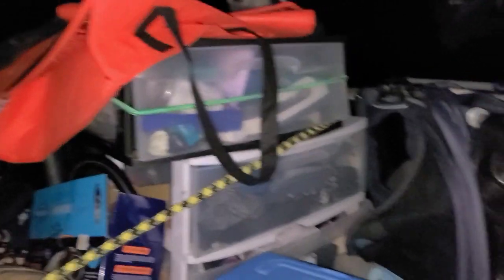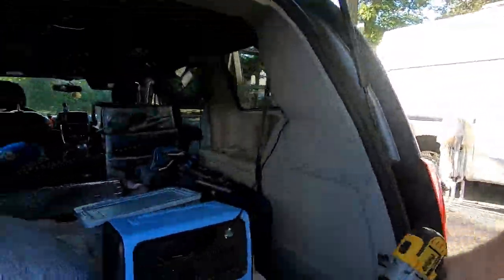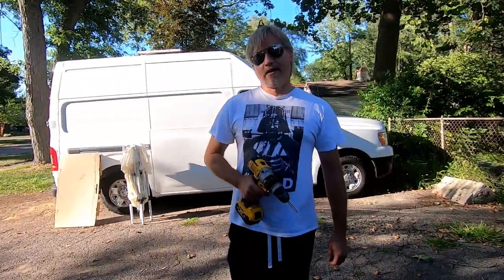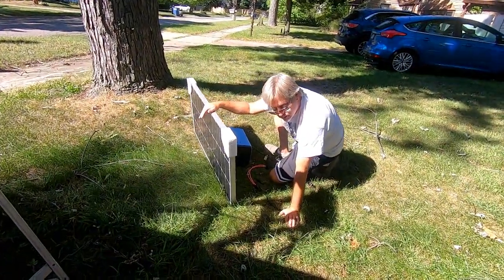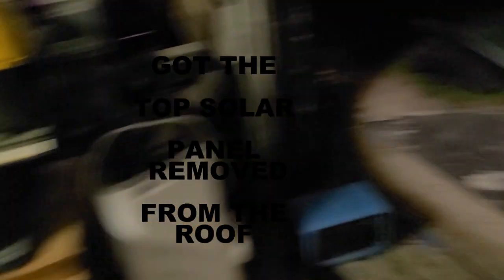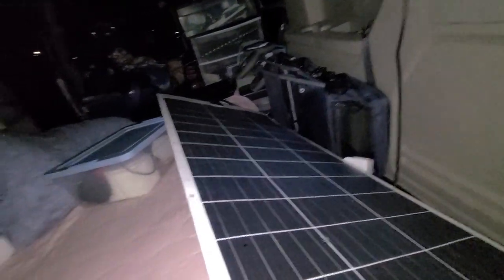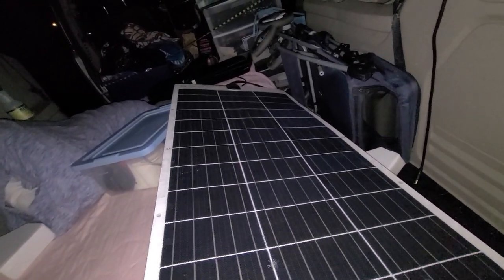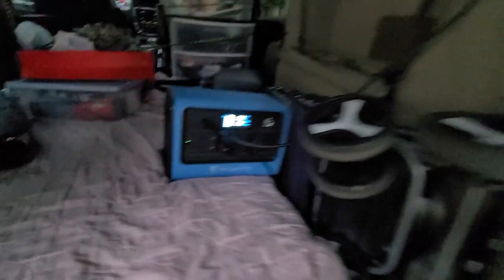Let's try this again, my 2nd Solar Panel Install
I'm not having any luck with this solar stuff, gonna give it another chance with a Renogy 100 watt Solar Panel. My first one Top Solar 100 watt died so here we go again...